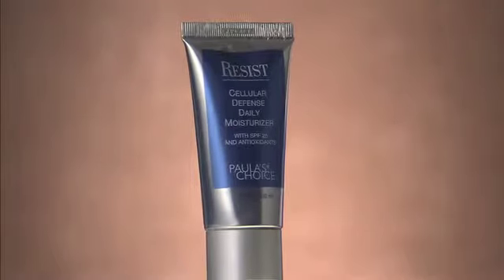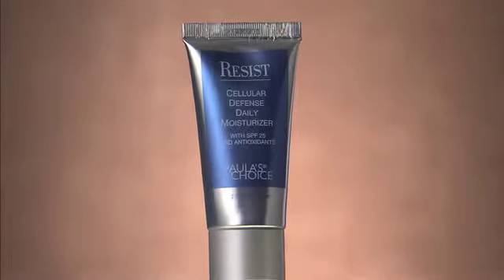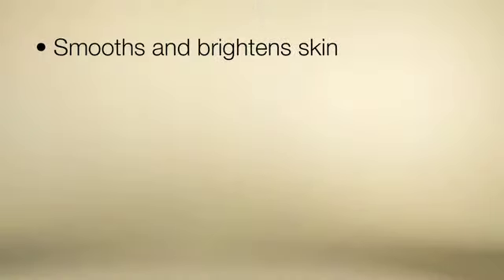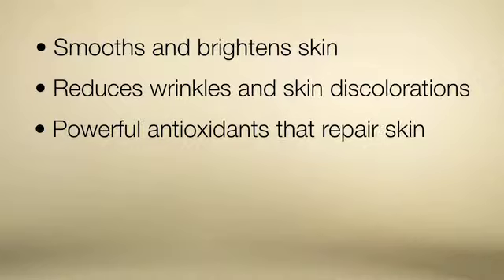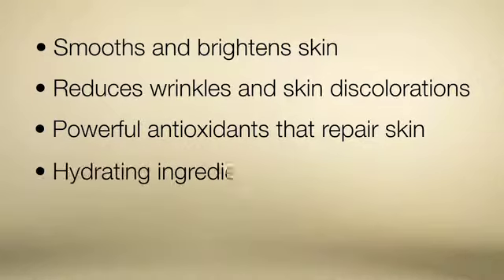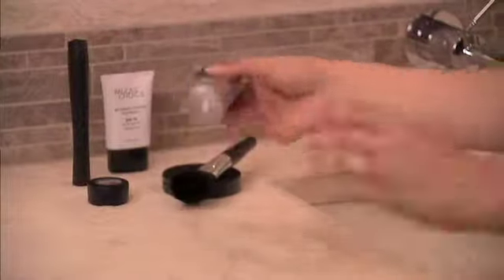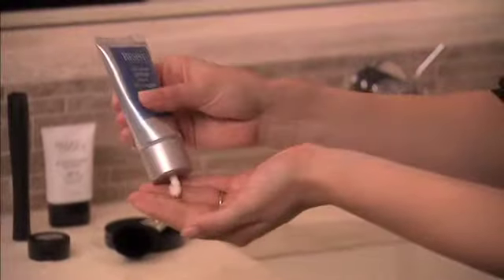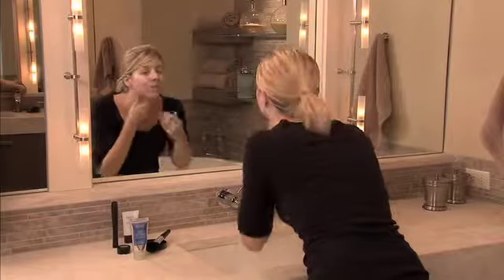RESIST Cellular Defense Daily Moisturizer with SPF 25 & Antioxidants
•Shields skin from wrinkles and brown spots
•Provides gentle broad-spectrum UVA/UVB protection (Medium protection)
•Silky cream soothes and brightens
•Contains antioxidants for enhanced protection
•Designed to work beautifully under makeup
•Great for sensitive or rosacea-affected skin
•View the research and studies showing the benefits of using this product under "Ingredients"